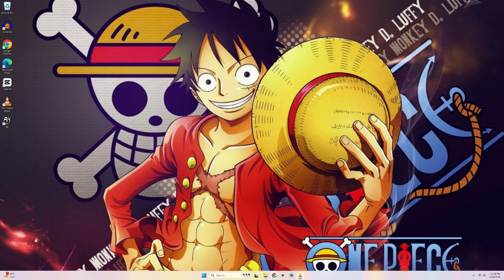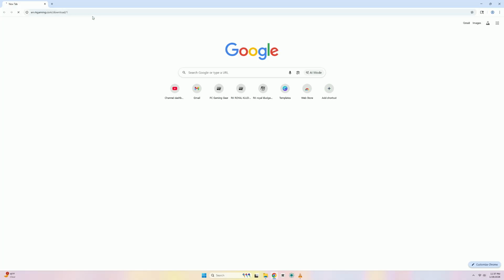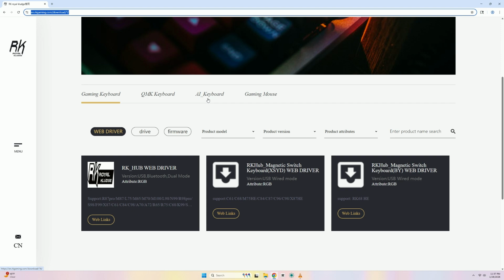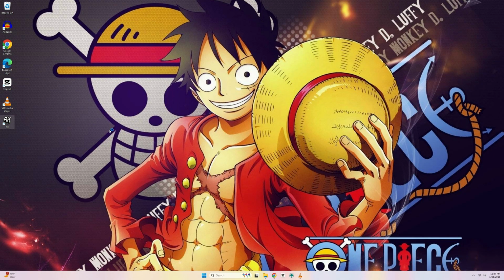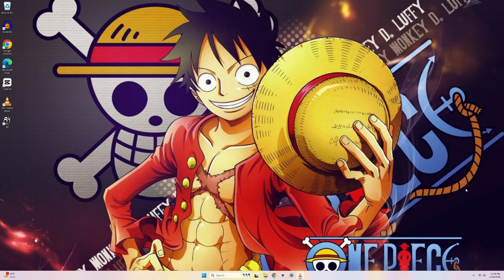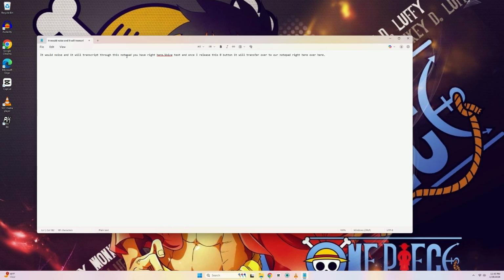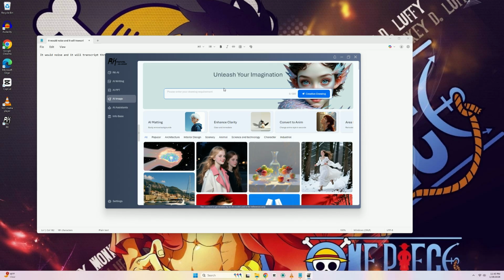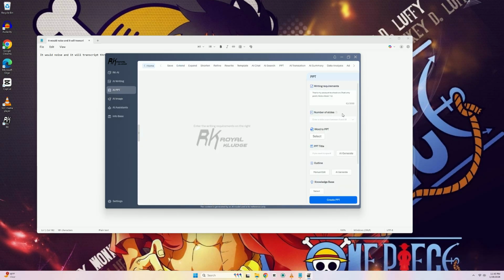Mechanical Keyboard with AI?! RK F99 AI Hands-On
This is the RK F99 AI mechanical keyboard — a keyboard with built-in AI features like voice-to-text, translation, and AI shortcuts for writing and productivity.

In this video, I test how it feels to type and game on, go over the AI tools, build quality, sound, RGB, and whether it’s actually useful or just a gimmick.

If you’re into desk setups, mechanical keyboards, gaming gear, or productivity tech, this one’s interesting.

💬 Question of the day:
Would you use AI built into your keyboard?